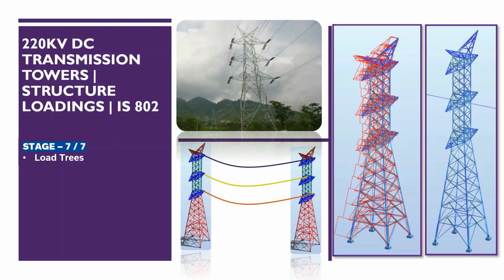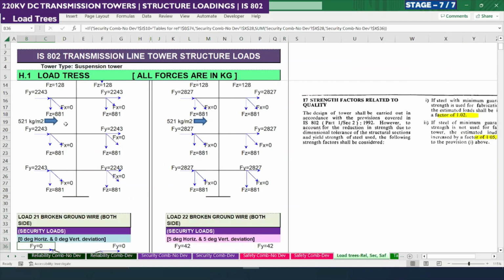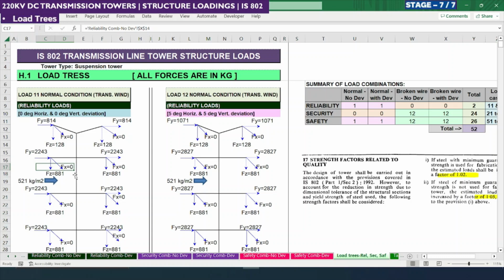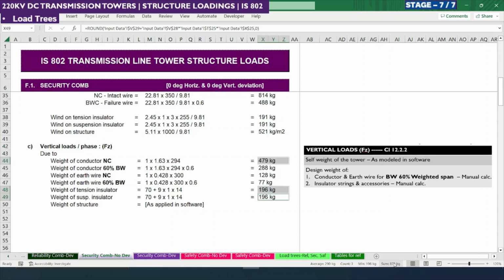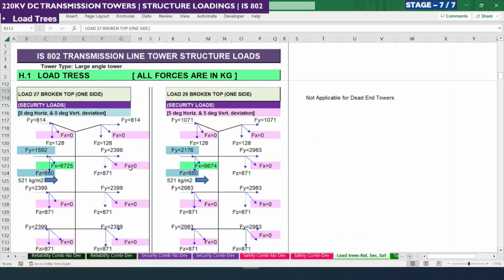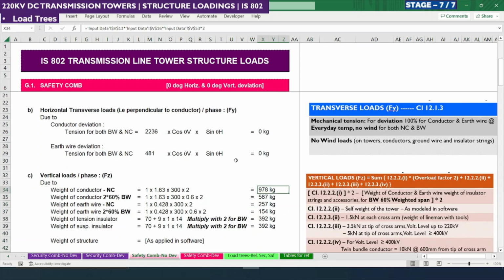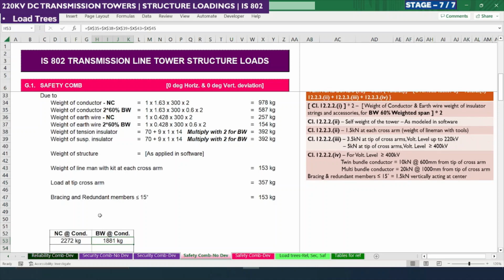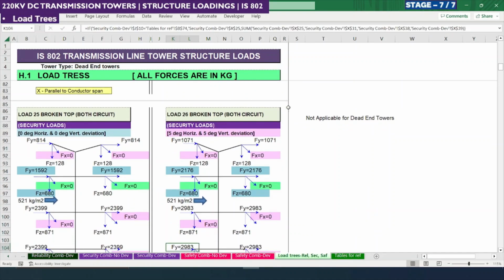220kV DC Transmission Towers | Structure Loadings | IS 802 | STAGE 7 of 7 - Load trees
220kV DC Transmission Towers | Structure Loadings | IS 802 | STAGE 7 of 7 Explains: Transmission tower Load trees